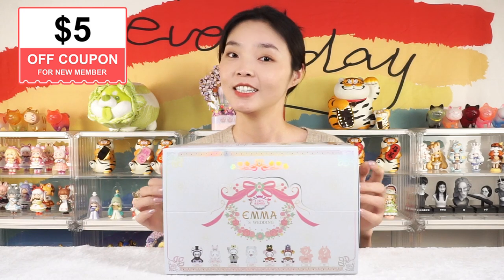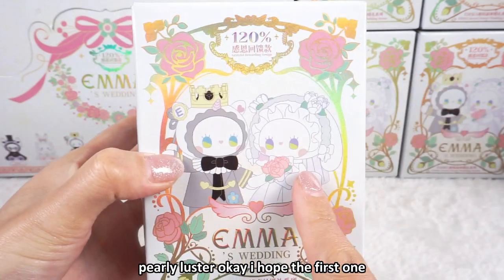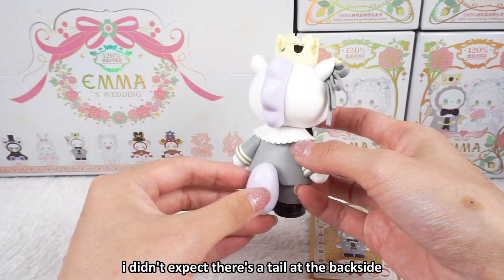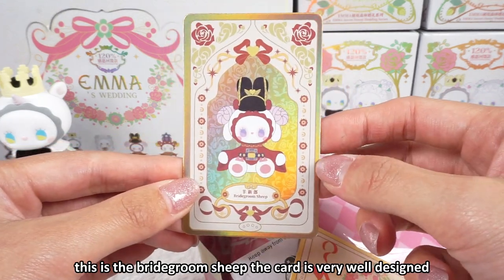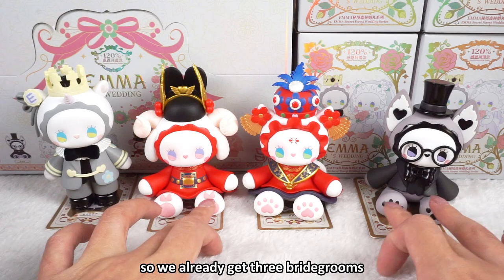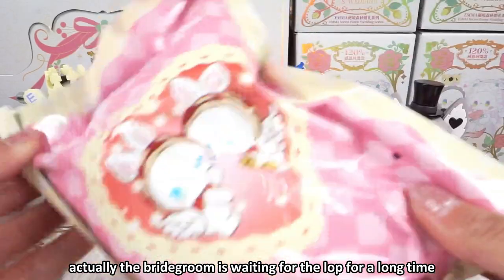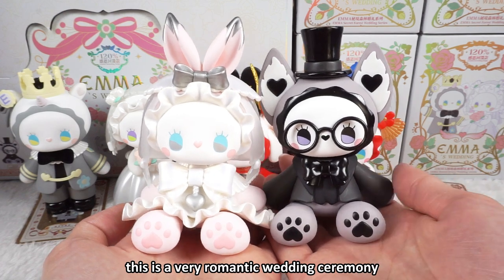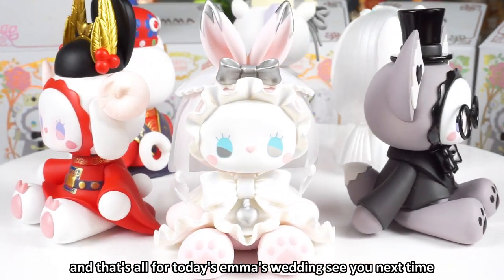Unbox with KikaGoods | Emma Secret Forest Wedding Series 8 Blind Box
Emma's wedding is coming, Chinese and Western, classical and romantic wedding style💐, three couples, which couple do you prefer😍？